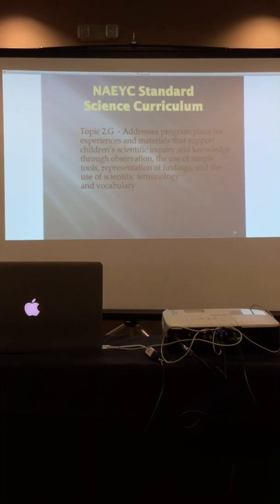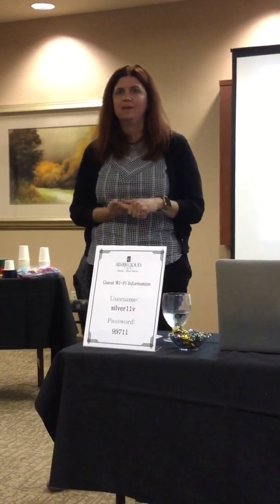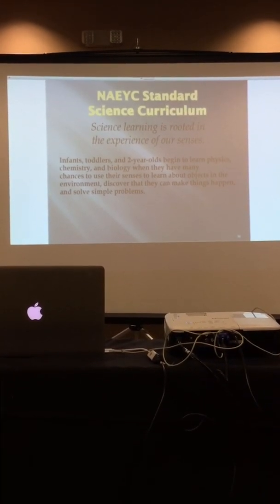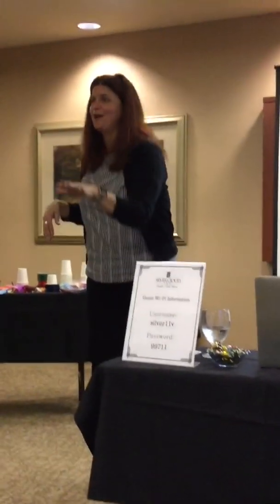Exploring science, creative design and problem solving with young children part 5